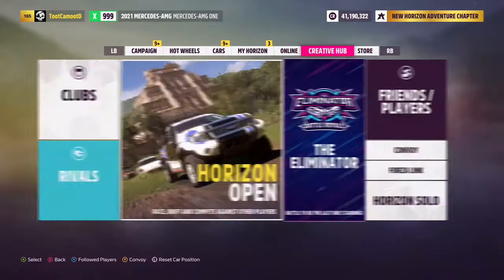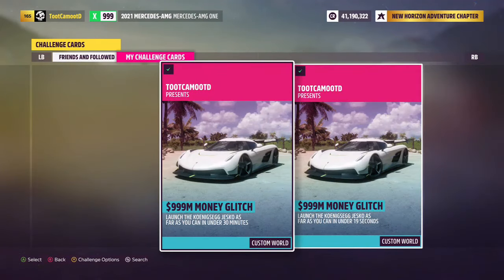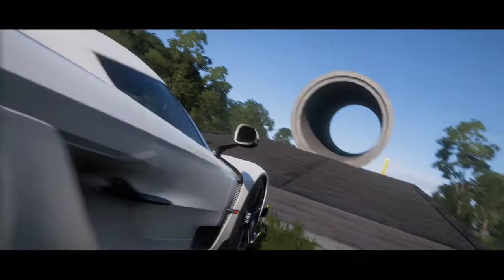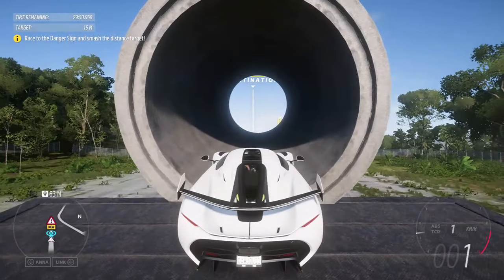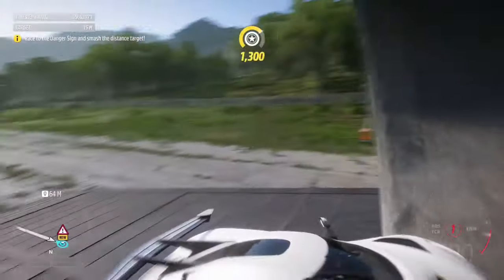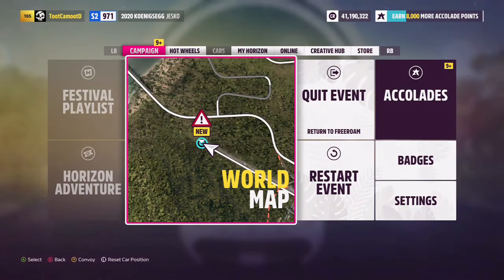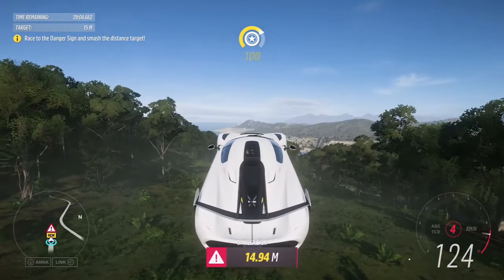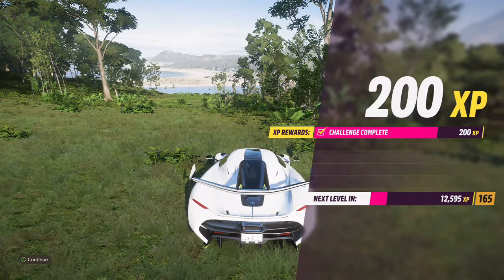*NEW AFTER PATCH* AFK MONEY GLITCH FORZA HORIZON 5! $50MCR - $999MCR EVERY 30 MINS!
hopefully this worked for you